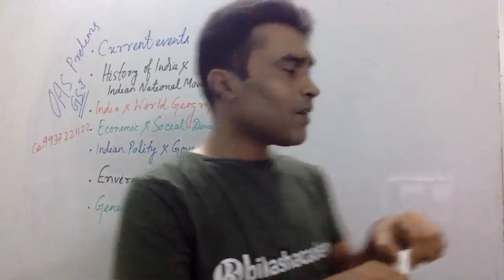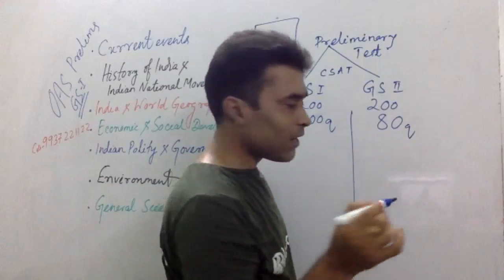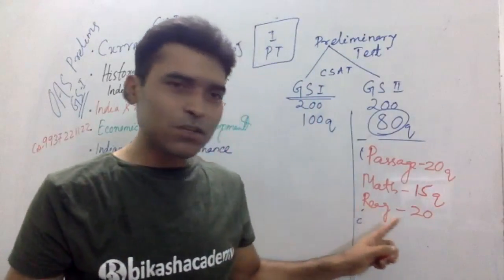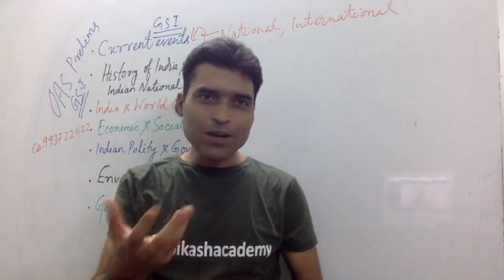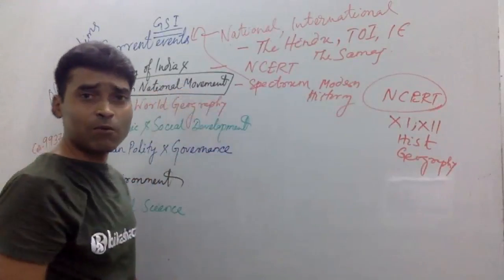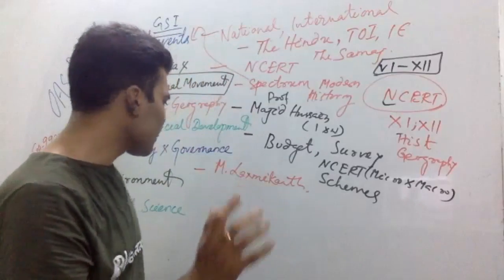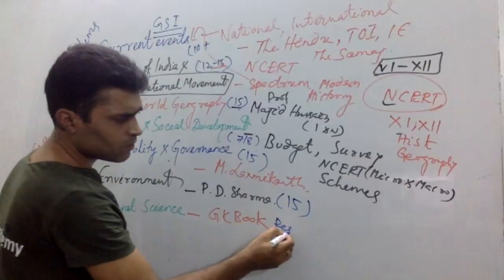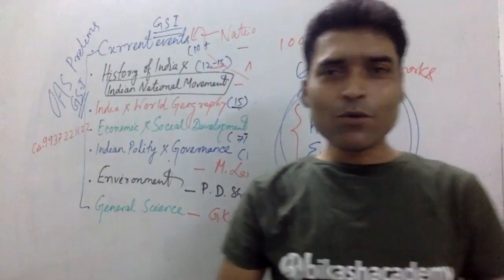How to prepare